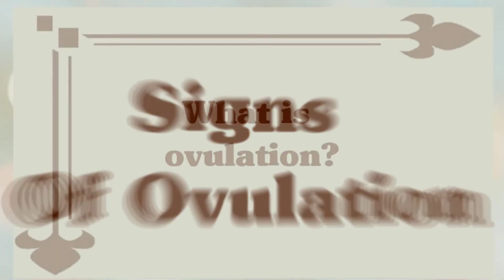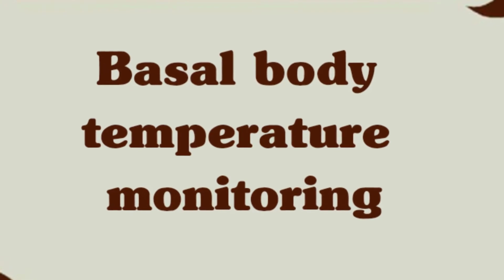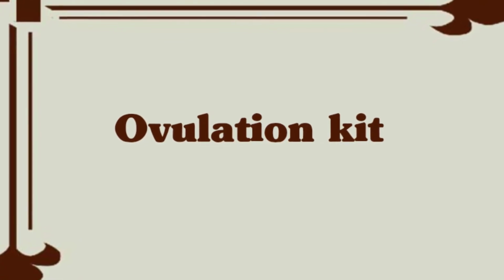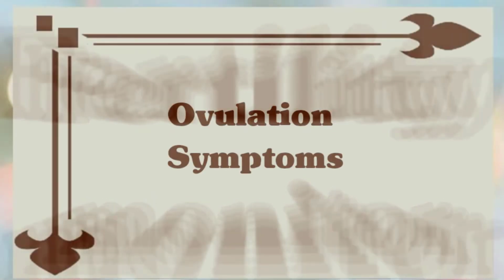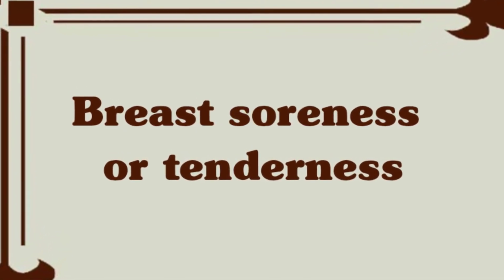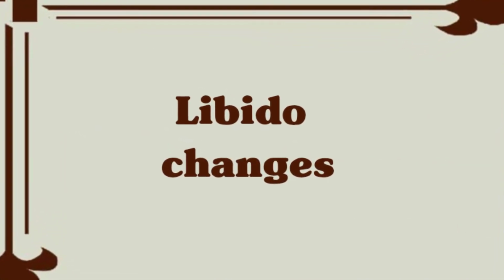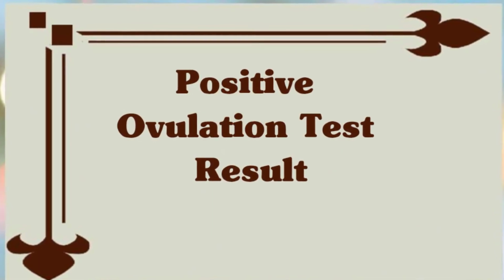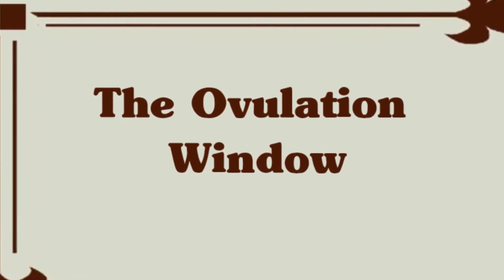OVULATION SIGNS AND SYMPTOMS | OVULATION INDICATIONS | WHAT ARE THE SIGNS OF OVULATION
This video covers ovulation signs and symptoms, including ovulation indications; what are the signs of ovulation. It is an educational overview, not personal medical advice.